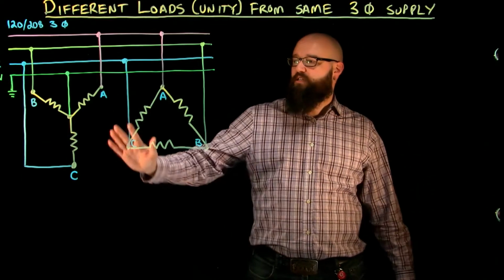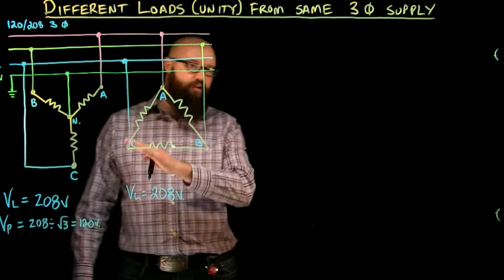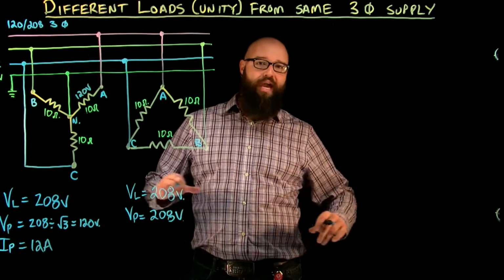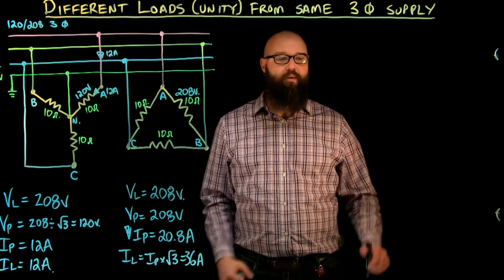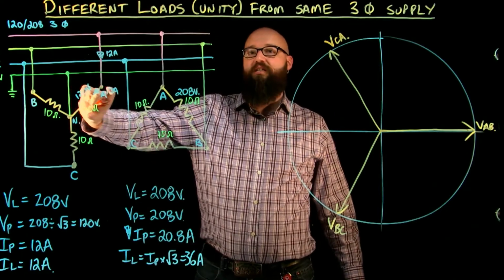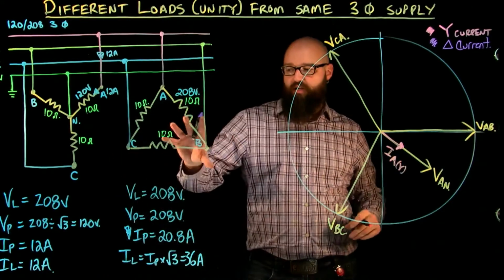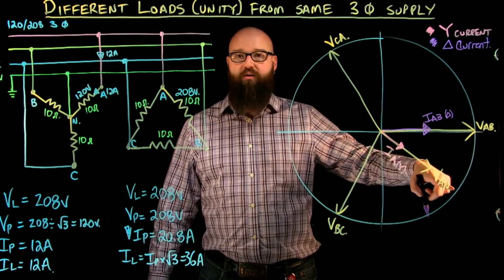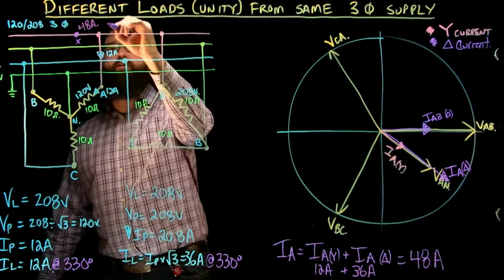Different Loads from Same Three Phase Supply (Unity)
Phasor analysis of WYE and a DELTA unity loads fed from the same three phase power supply.